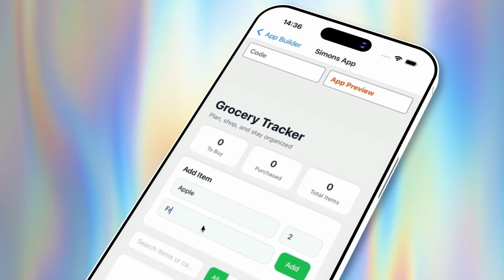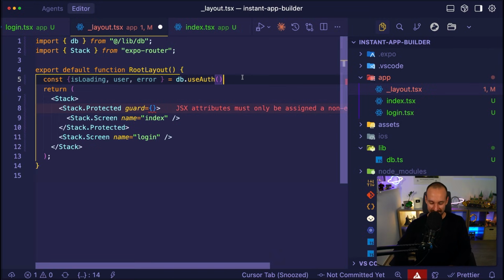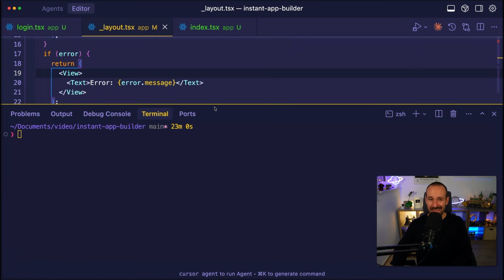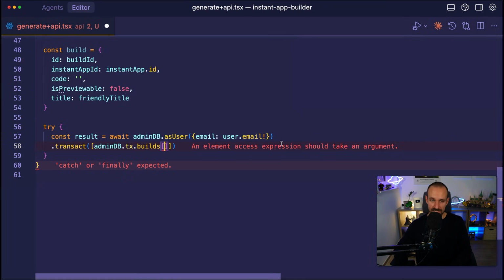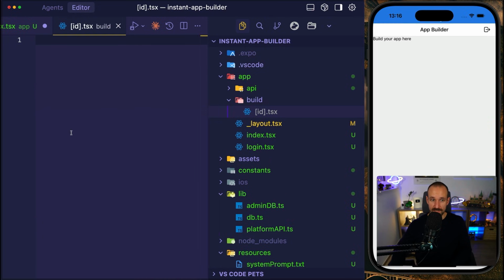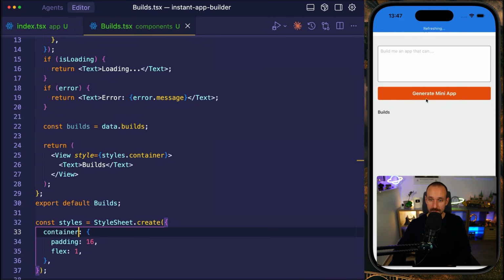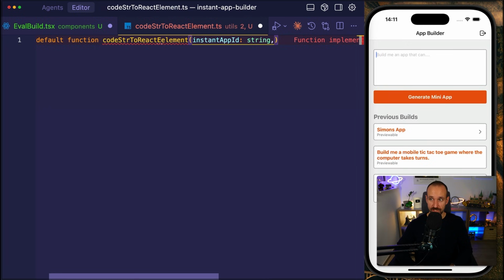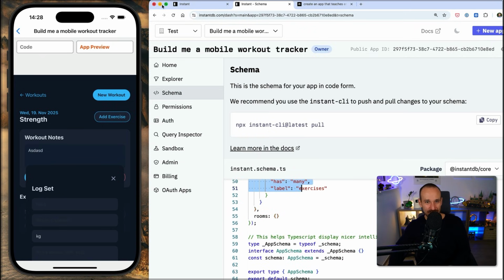I Used React Native + instantDB to Build a Self-Building App (It Actually Works)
I built a full AI-powered app builder using React Native, InstantDB, and AI models — an app that can literally generate other apps from natural language prompts.

This project combines modern React Native architecture with InstantDB’s real-time data layer, Magic Codes authentication, and a full AI → code → preview pipeline. If you want to learn how to build real production-grade mobile apps with React Native in 2025, this is the perfect deep dive.

In this video, we build the entire system from scratch:

- An AI app generator that creates React Native apps from user prompts
- Automatic UI, routing, and data schema generation
- Real-time syncing, build storage, and app previews via InstantDB
- A complete app dashboard for managing builds
- An App Details Page that streams generated code live
- Magic Codes authentication for secure user sessions
- Evaluation layer for validating AI-generated code
- Expo Router navigation with protected routes

⚙️ Key Features:
🤖 AI-Powered Generation: Create React Native apps using natural language
🕰️ Real-Time Updates: InstantDB keeps builds synced across devices
👤 Magic Code Auth: Simple, secure user authentication
🎨 Live App Preview: See generated apps before deployment
🗂 Build Management: Create, view, and manage multiple builds
🚀 Expo Router: Modern file-based routing for production apps

If you want to understand modern, production-level React Native app structure, this walkthrough covers every layer: UI, state, AI generation, authentication, routing, and real-time data handling.

📌Chapters:

00:00 App Builder
01:25 InstantDB Setup with React Native
13:57 Authentication with Magic Codes
35:34 Ai App Generation & Storage
01:09:38 Create a Display for AI App Builds
01:34:37 Ai App Details Page with Streaming
01:45:17 Evaluating the Ai Generated Code
02:05:25 Outro